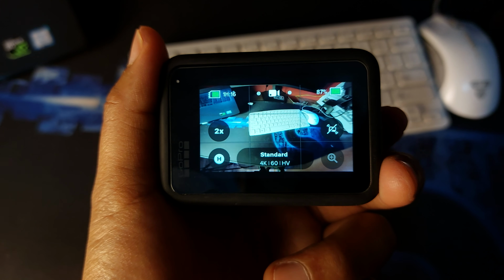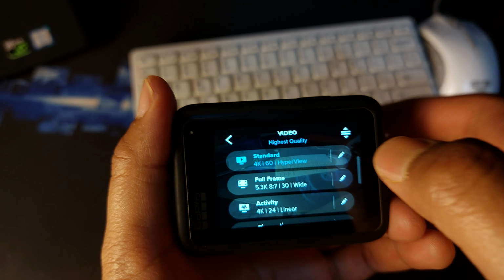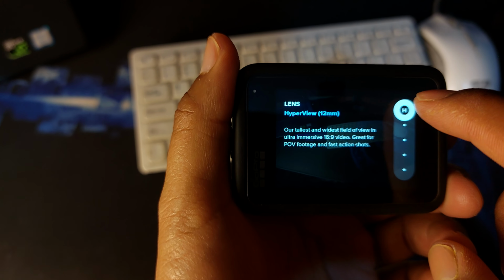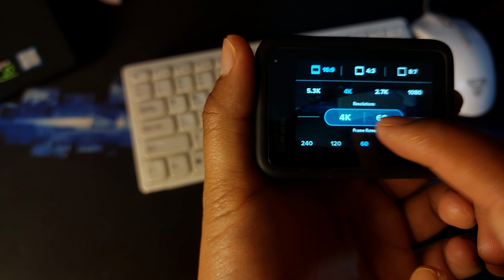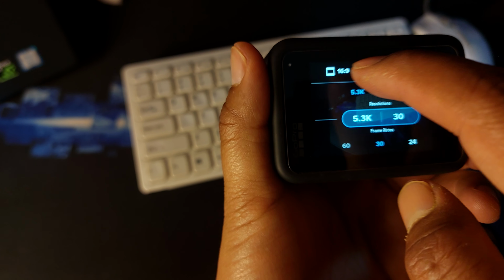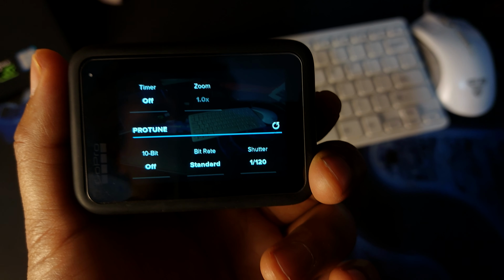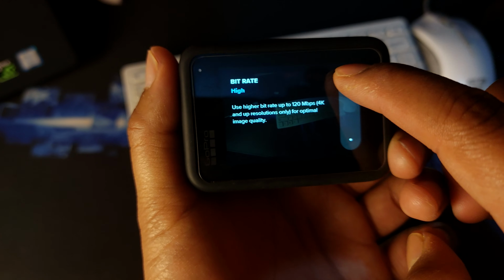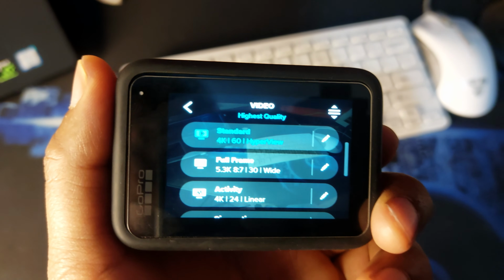How to Edit GoPro Presets for PRO Footage (Stop Using Defaults!)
How to Edit GoPro Presets for PRO Footage (Stop Using Defaults!) — Stop settling for "good enough" and start capturing professional-grade content. In this guide, we break down the exact settings you need to change in your GoPro presets to achieve a cinematic look. We'll dive into ProTune settings, bitrate, white balance, and color profiles to help you move past the default auto-settings that are holding your footage back. Whether you're filming high-speed action or detailed close-ups, these tweaks will ensure your colors pop and your details stay sharp.

The Problem with Defaults: Why auto-settings often ruin your shots.

ProTune Basics: Unlocking the hidden menu in your GoPro.

Bitrate & Shutter Speed: How to keep your footage smooth and high-quality.

Color Profiles: Choosing between "Flat" for grading or "Vibrant" for instant sharing.

ISO Limits: Stopping the "digital noise" in low-light situations.